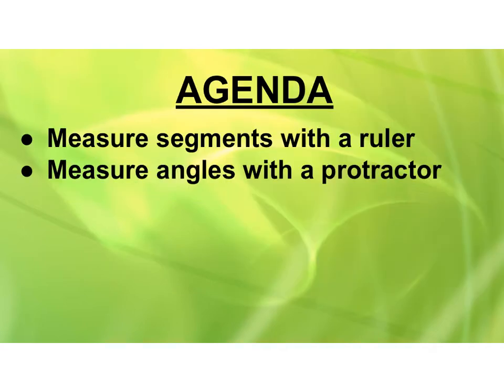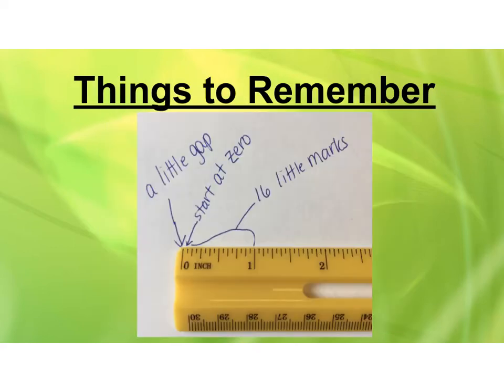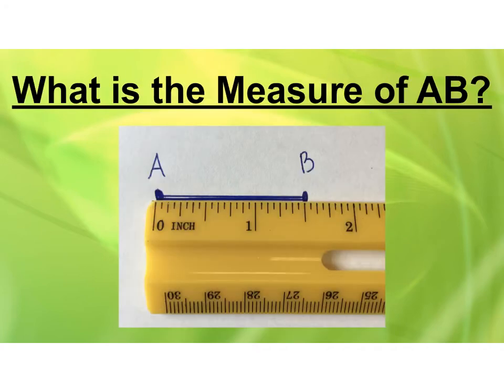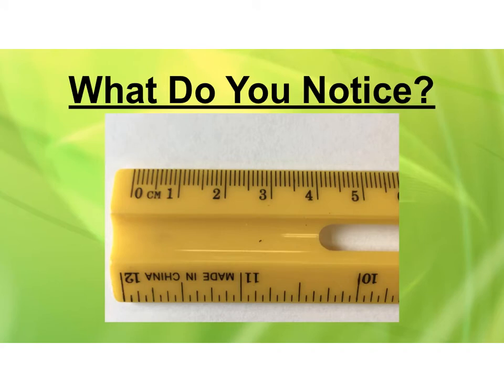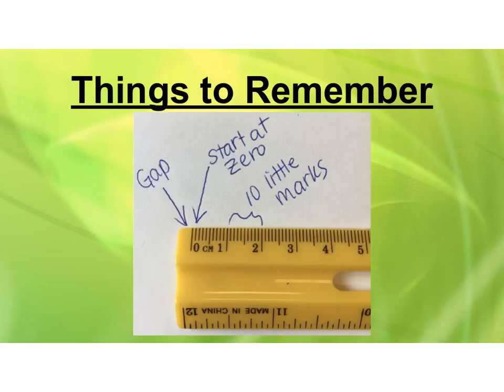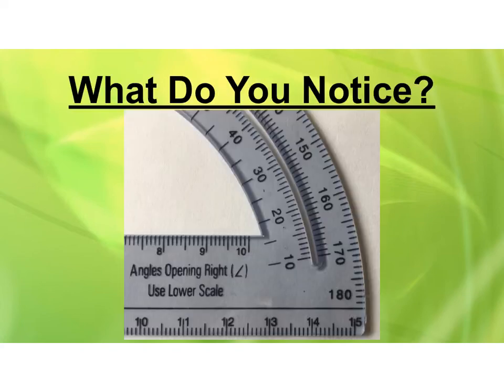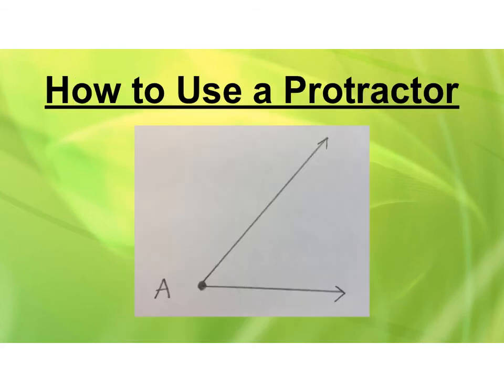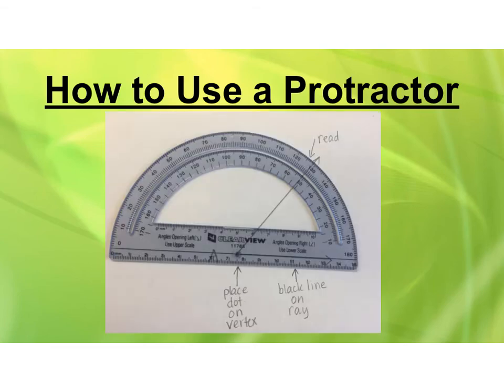Measuring Segments & Angles